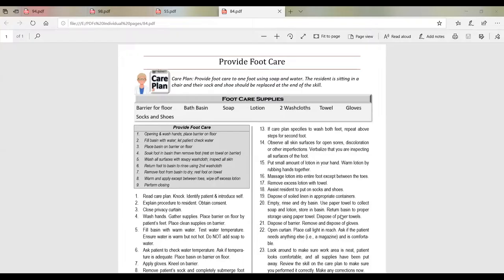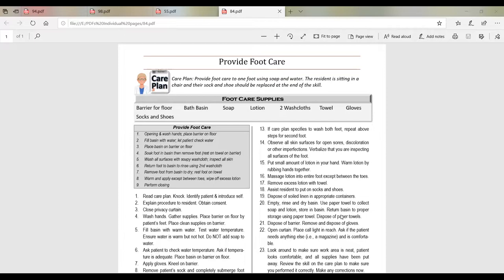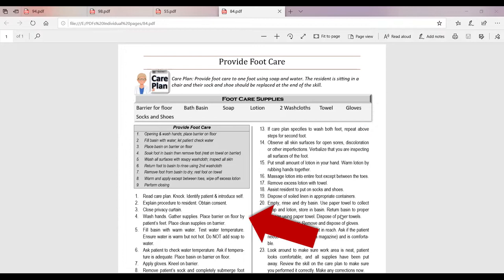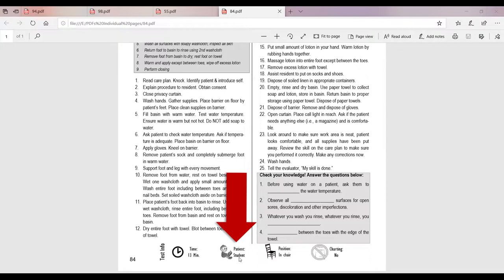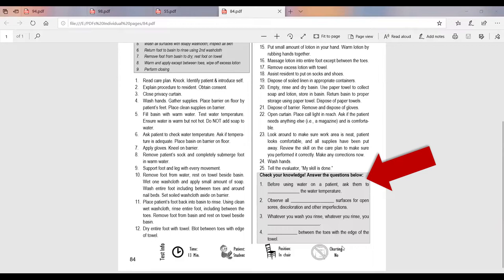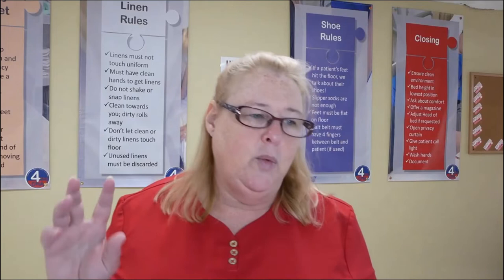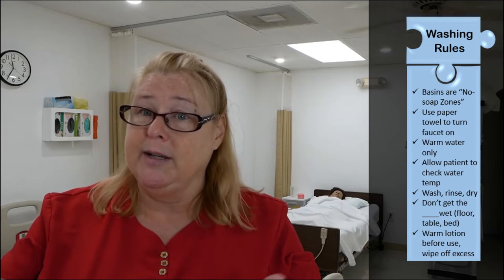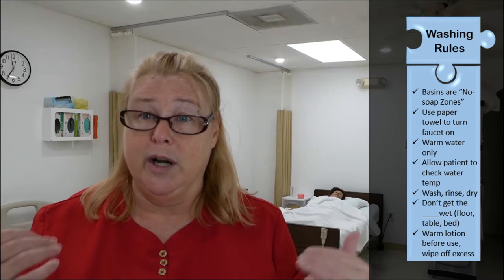CNA Skills Classroom Lecture: Foot Care